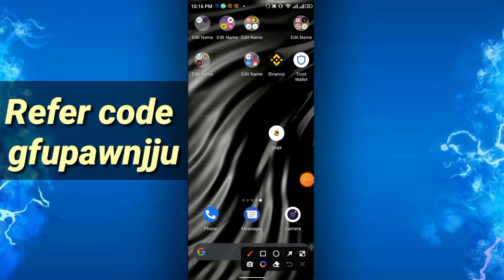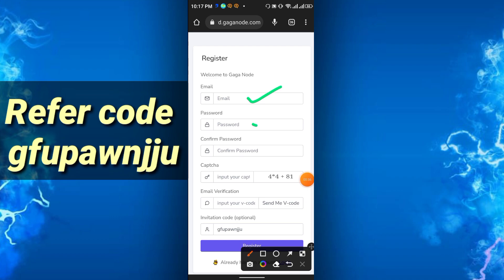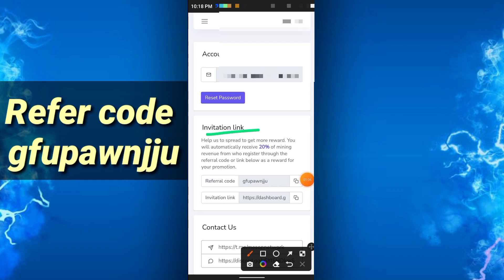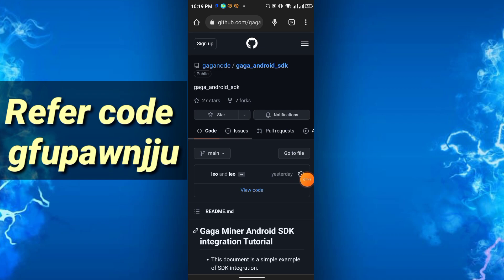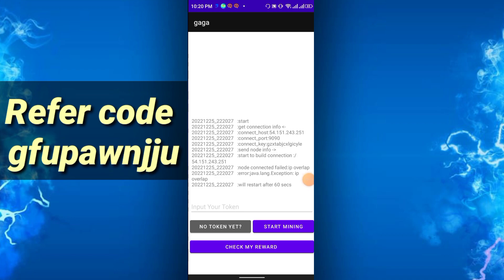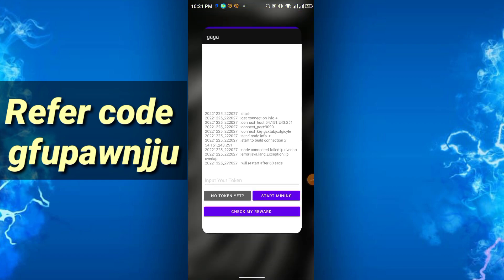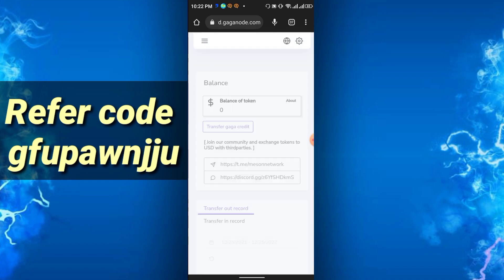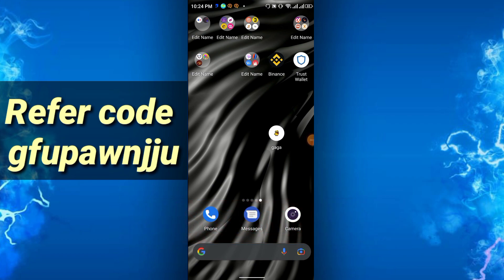New Node mining.GAGA node.passive income.Legit mining project.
Refer code
gfupawnjju

YouTube search

Mining apps,
Mining application,
Best mining app,
Top mining websites,
Mining crypto free,
Free mining app,
Top Mobile mining free,
Best ever mining app,
Mining apps today,
Gaga network,
Gaga mining project,
Mining project,